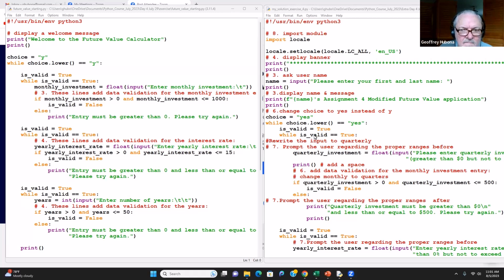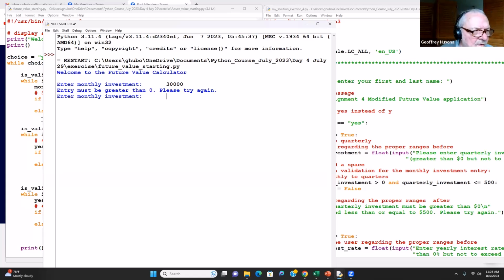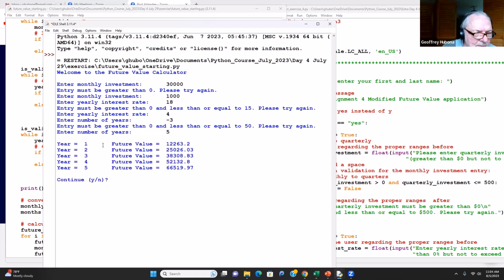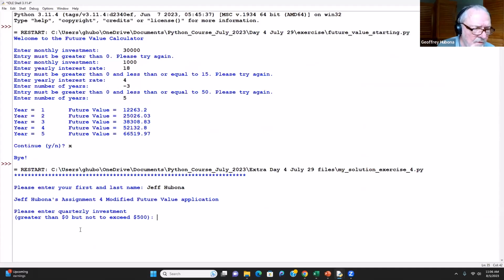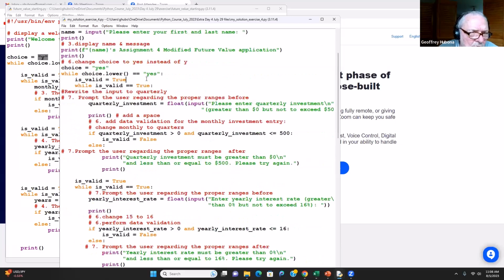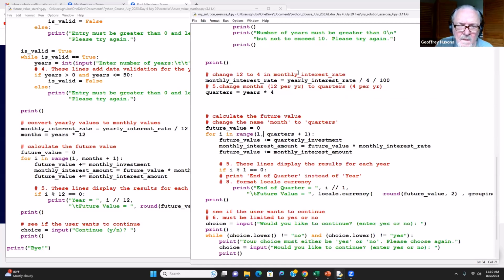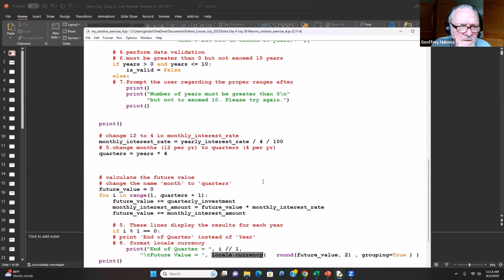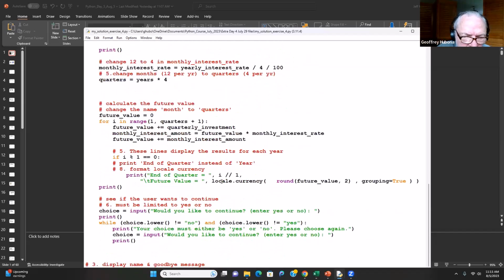Day 5 Vid 1